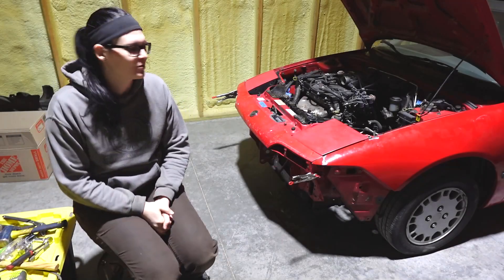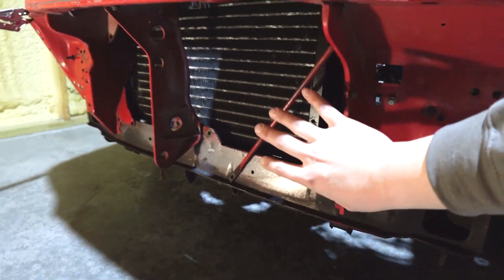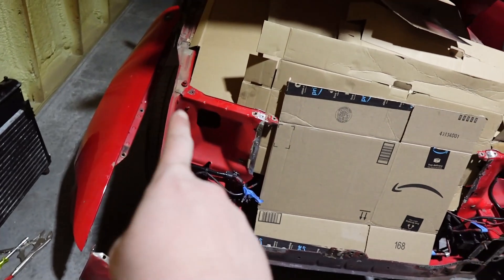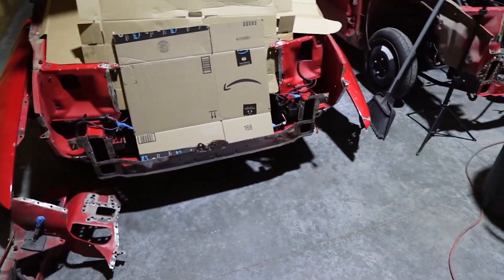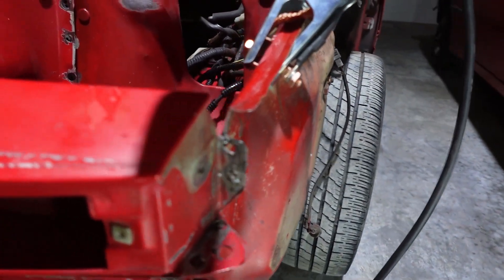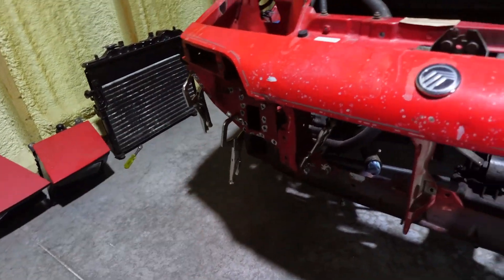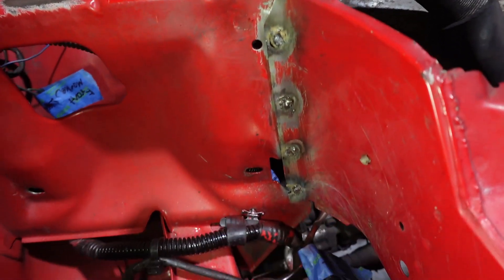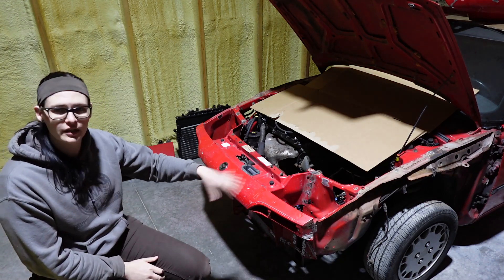Mercury Capri Rebuild Ep 5 - Welding Sheet Metal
In this video, the welding actually happens! There has been a lot of prep work in previous videos to prepare, but now it is time to complete the welding for our salvage 1991 Mercury Capri. I also found some cheap, off-the-shelf paint that is a very close match to the factory paint color.